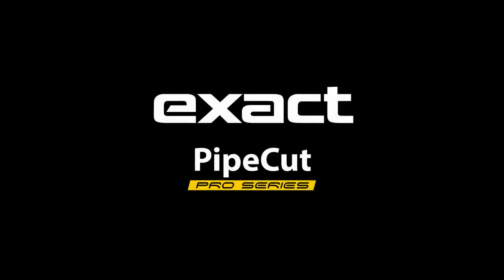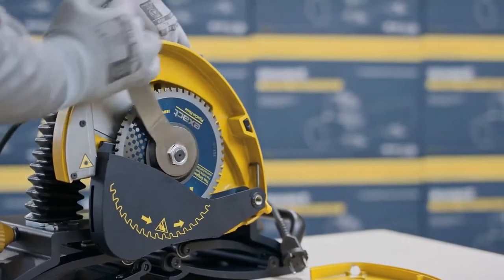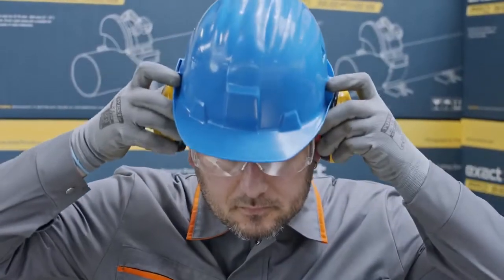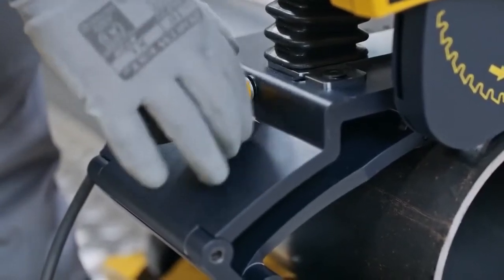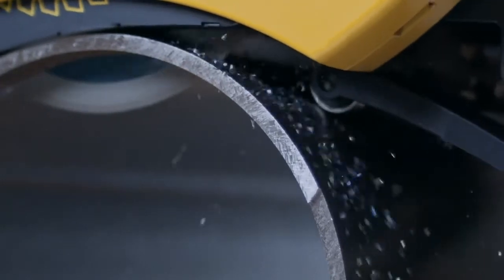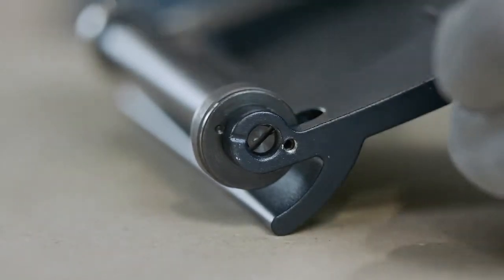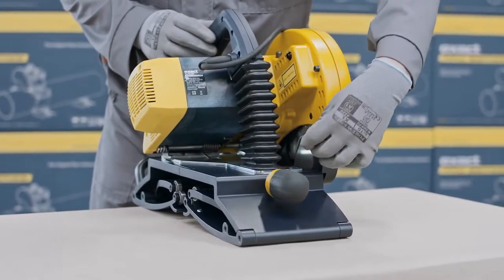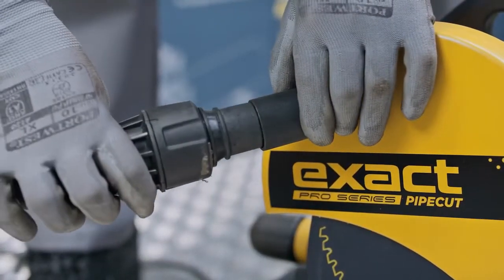Электрические труборезы Exact PipeCut 280 360 460 Pro Series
Электрические труборезы  EXACT 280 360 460 Pro Series
- Электроника, защищающая двигатель от перегрузки со светодиодным индикатором для удобства оператора
- Лазерный указатель для точной резки
- Улучшенный механизм регулировки для прямой резки
- Профессиональное качество - сделано в ЕС